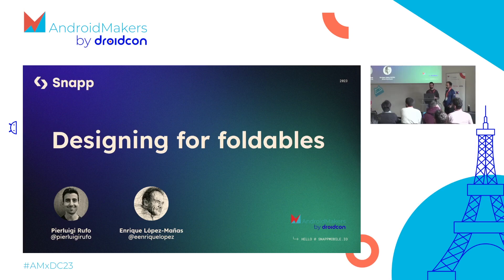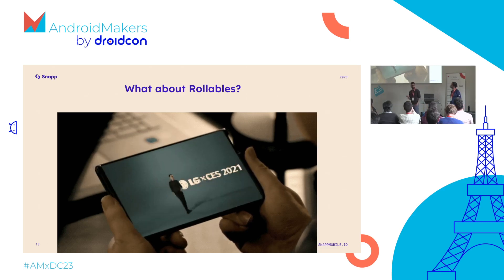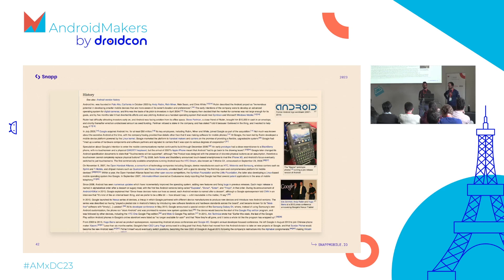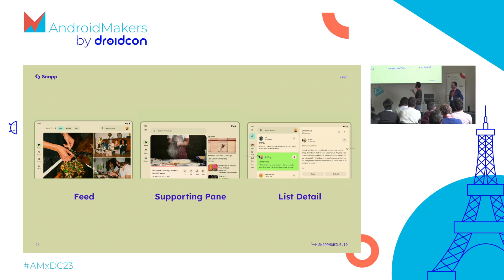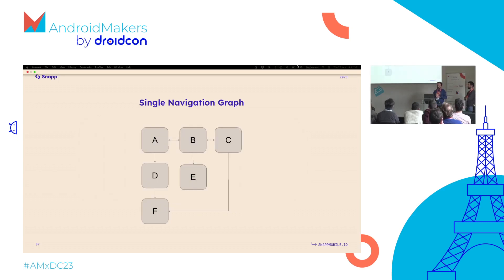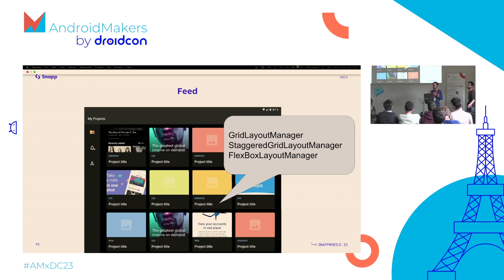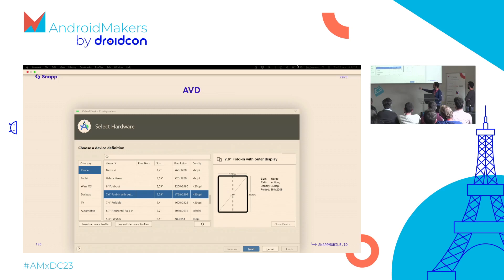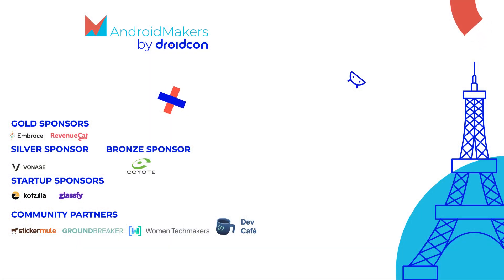Designing for foldables in 2023 - Enrique Lopez Manas, Pierluigi Rufo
This session was given at Paris Android Makers by droidcon 2023 by Enrique Lopez Manas, Pierluigi Rufo.

With the increasing number in the market of foldable and large screen devices, Designers and Developers need to pay special attention to optimizing their apps for each screen resolution and state and ensure an optimal user experience, no matter the device that is used.

In this session, we’ll look at key design principles for adaptive layouts and best practices when designing and building apps for different screen sizes.
We’ll also explore the key aspects of canonical layouts and their applications to real products.